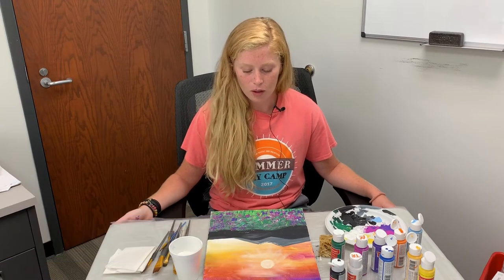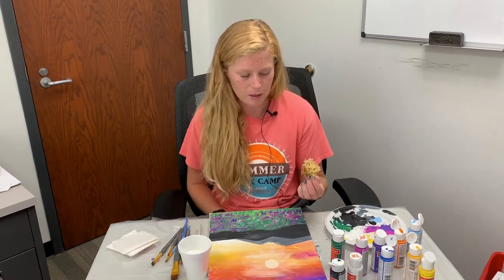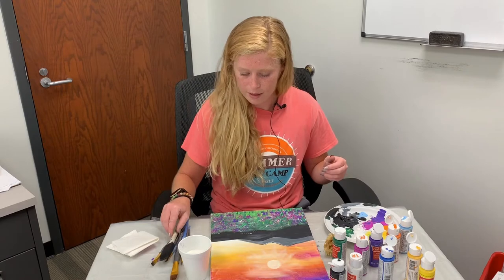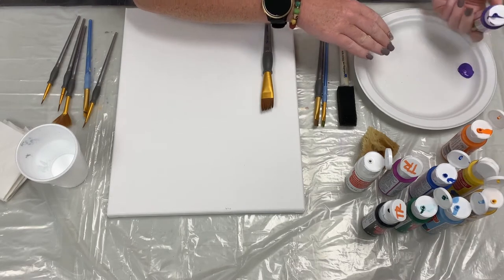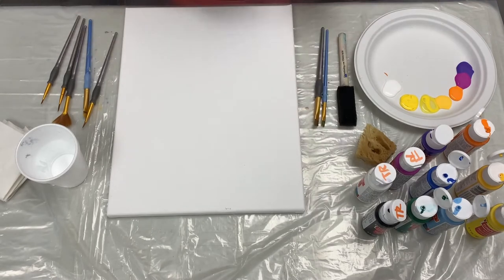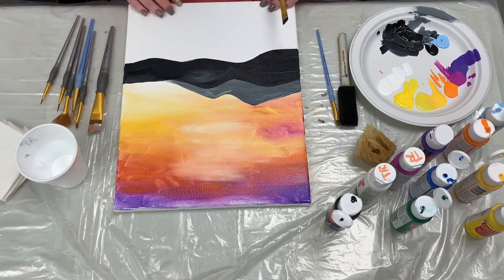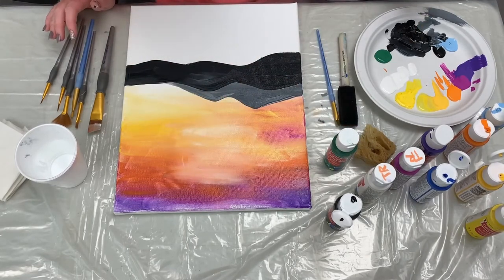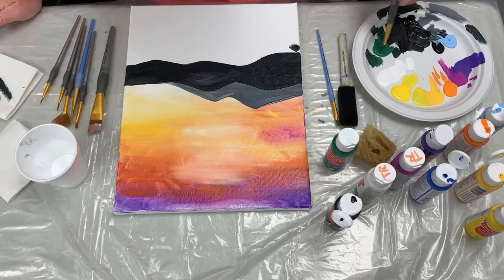Maddy's Paint Along